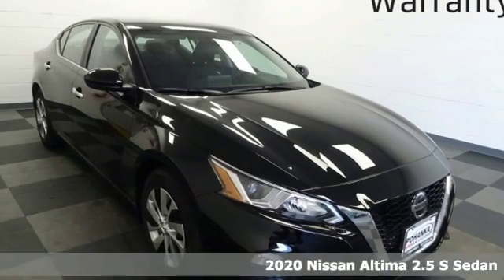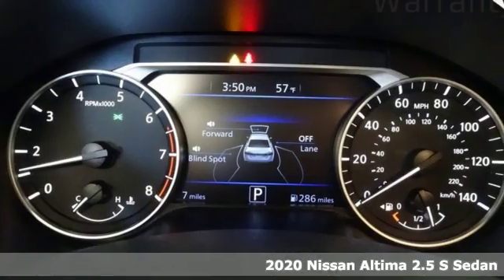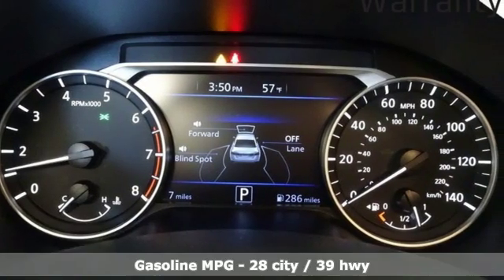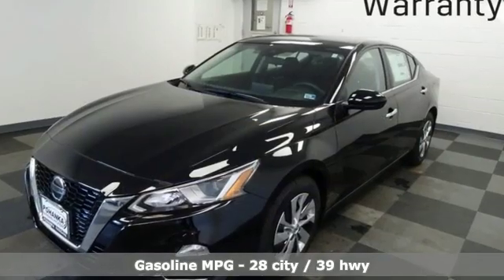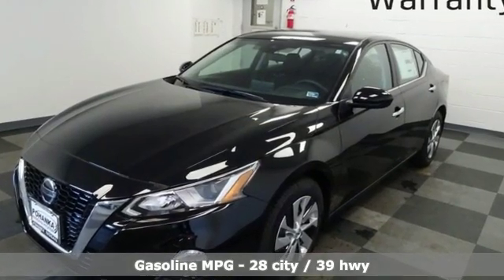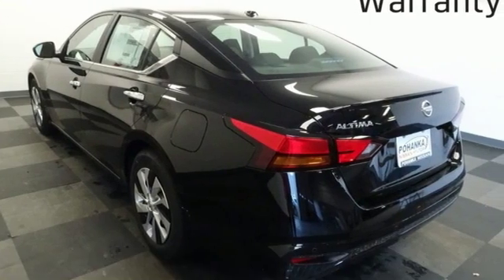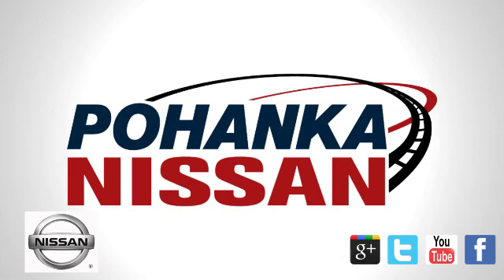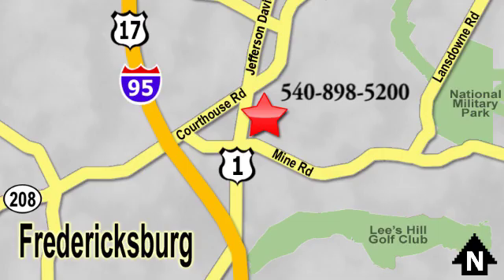New 2020 Nissan Altima Richmond VA Fredericksburg, VA NLN313932 - SOLD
Year: 2020
Make: Nissan
Model: Altima
Trim: 2.5 S
Engine: 2.5L 4-Cylinder DOHC 16V
Transmission: CVT with Xtronic
Color: Black
Interior: Charcoal
Stock #: NLN313932
VIN: 1N4BL4BV5LN313932
Super Black 2020 Nissan Altima 2.5 S FWD CVT with Xtronic 2.5L 4-Cylinder DOHC 16VbrbrHOME OF THE LIFETIME WARRANTY. 28/39 City/Highway MPGbrbrbrWe make every effort to provide accurate information, please verify options and price before purchase, Pohanka is not responsible for errors or omissions. All vehicles subject to prior sale. Quoted price available on in-stock units only. All prices are exclusive internet prices only. Financing is subject to approved credit through designated lender. Price plus tax, tags, dealer processing fee of $799 and freight of $810 - $1100. All customers will qualify for all manufacturer rebates and incentives included in the price, some require financing through the manufacturer. Some manufacturer rebates are not compatible with special manufacturer finance offers. Manufacturer Rebates and incentives are valid during the time period set by the manufacturer and are subject to change without notice. Additional manufacturer rebates and incentives may apply to those who qualify and may lower the sales price. 2 or more available at this price. Pohanka is not responsible for errors or omissions. Price includes all rebates and incentives available and is plus Taxes, Tags, $699 Processing Fee, Freight, Dealer Preperation Fee and any installed options. Please note some rebates have requirements and or qualifications and assume financing with manufacturer at standard rates.: $1,500 - Nissan Customer Cash - National. Exp. 01/31/2020

Address:
5200 Jefferson Davis Hwy